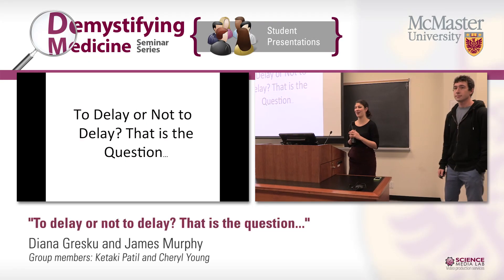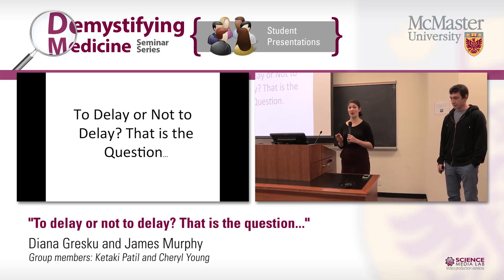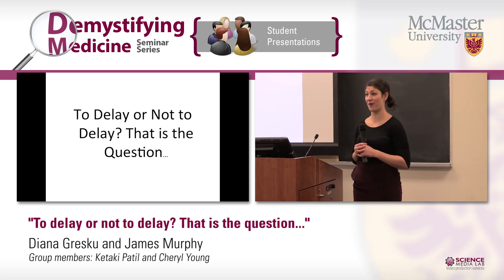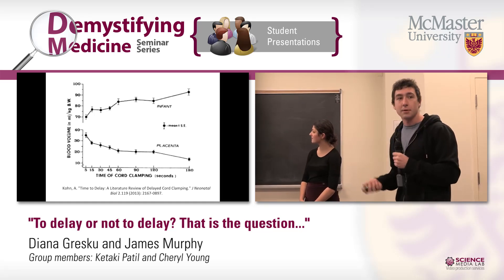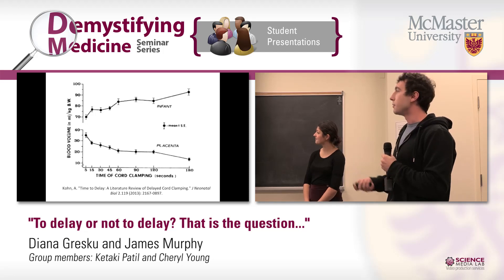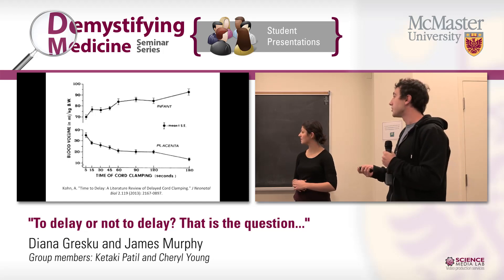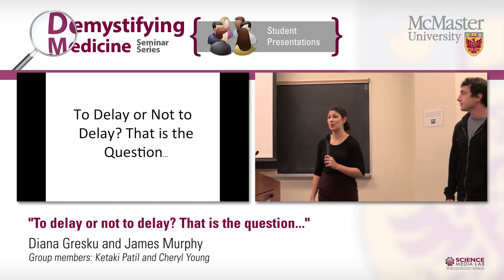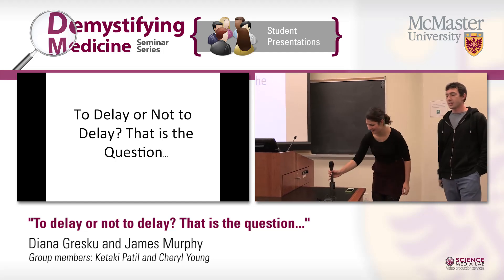Cord Clamping. To delay or not delay? That is the question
Contemplating the Cord

March 11th, 2013, Dr. Bruce Wainman, Associate Professor for Pathology and Molecular Medicine in the Division of Anatomy discussed the anatomy involved in fetal and neonatal respiration. Dr. Eileen Hutton, Associate Professor for the Department of Obstetrics and Gynecology and Assistant Dean of the Midwifery Education Program elucidated on the clinical perspective of the timing of umbilical cord clamping.

What is the umbilical cord?

The umbilical cord connects the fetus to the placenta of the mother and contains one vein and two arteries. The umbilical vein supplies the fetus with oxygenated and nutrient rich maternal blood from the placenta. The two umbilical arteries return deoxygenated, nutrient depleted blood and waste products back to the placenta.

What is cord clamping?

When the baby is born, vaginally or through caesarean section, the baby is still connected to the placenta via the umbilical cord. A medical professional will physically clamp the umbilical cord with forceps to prevent blood flow from the placenta to the newborn. Soon after, the umbilical cord will be cut to separate the newborn from the placenta as the baby can now breathe on its own.

What is early and delayed cord clamping? What are some of the risk factors involved?

Early and delayed cord clamping can be clinically defined as within 5 seconds and after 60 seconds, respectively. One major risk factor for early cord clamping is the development of childhood anemia which is defined as an insufficient amount of red blood cells or haemoglobin in the blood. There are no identified major risk factors correlated with delayed cord clamping.

Purpose of this presentation?

The overall goal is to get the viewers thinking about the beneficial health outcomes involved with delaying cord clamping. We also want to inform viewers of this phenomenon that many health care professionals do not consciously think about and to encourage the public to talk to their health care professionals about cord clamping when they are considering having a child of their own.